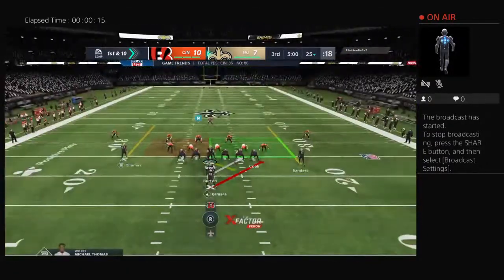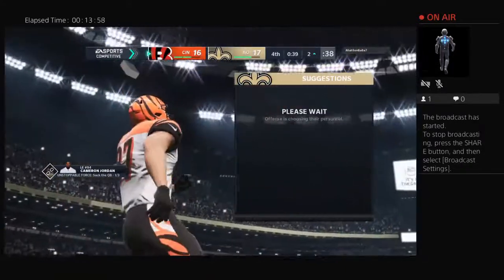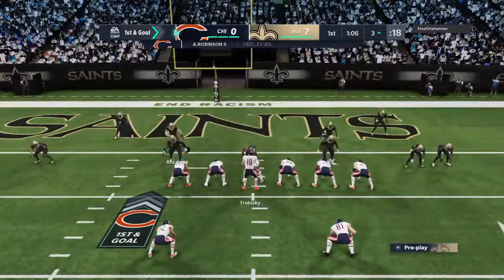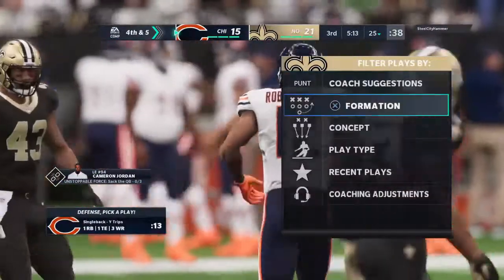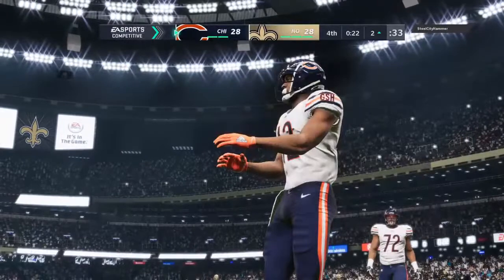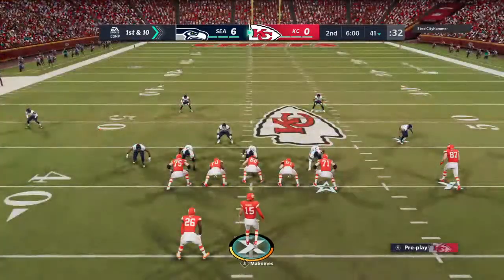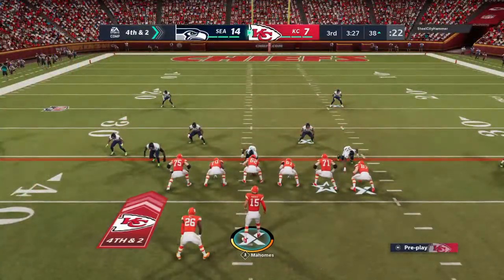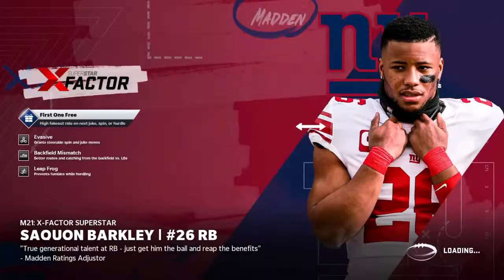Guess who's back xXANIMALXx Belle Glade finest